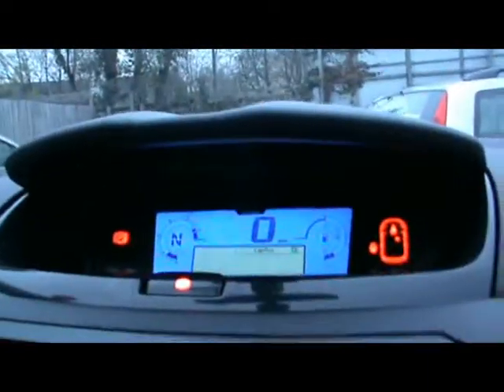Citroen For Sale In Portsmouth Hampshire 2008 C4 Grand Picasso Exclusive 2.0HDi 140